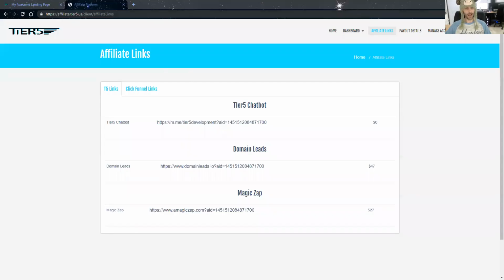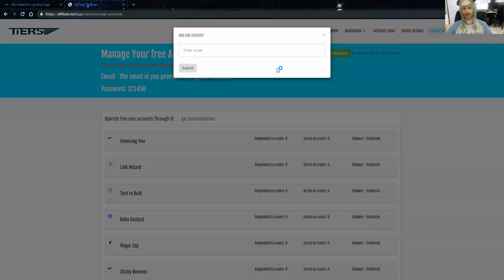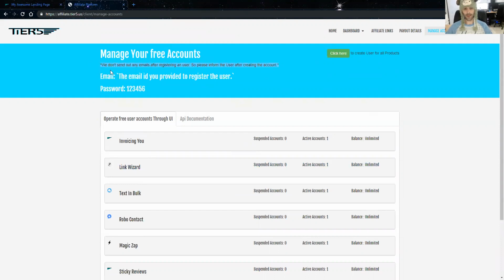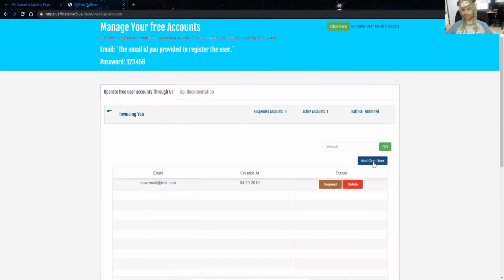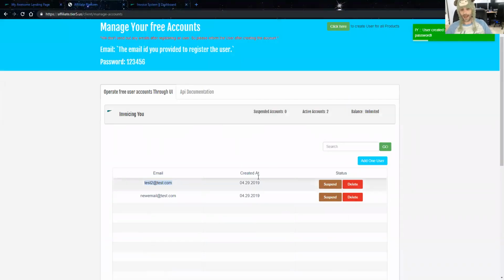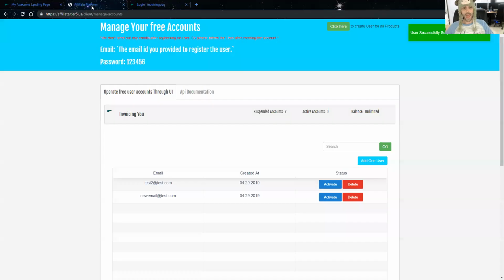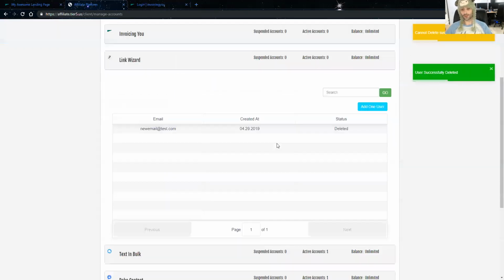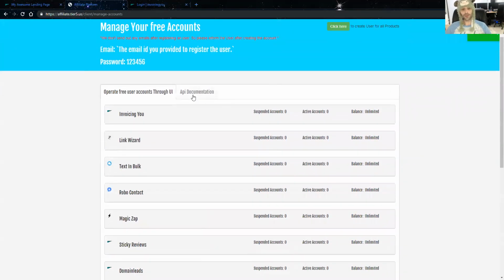Agency Accounts - Manual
How to manually assign your agency accounts